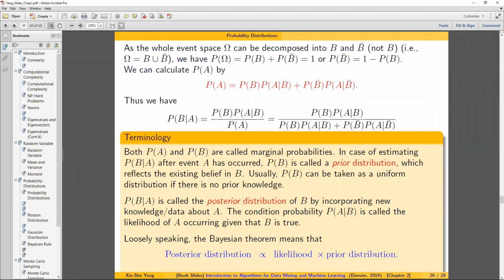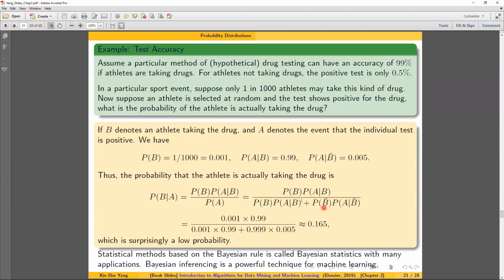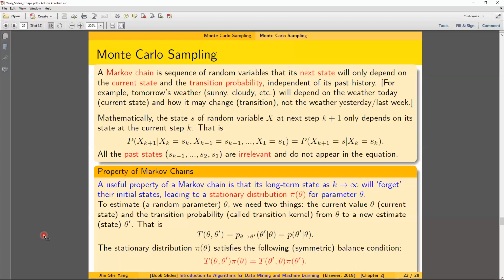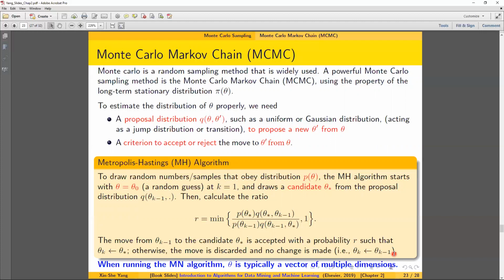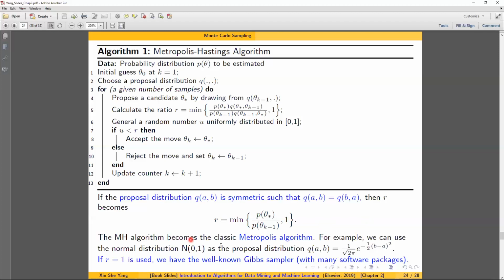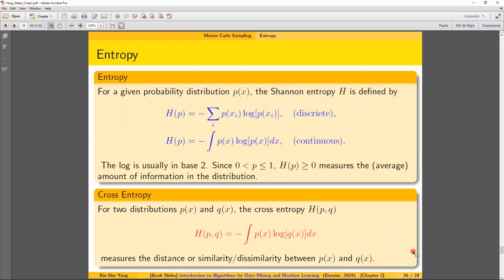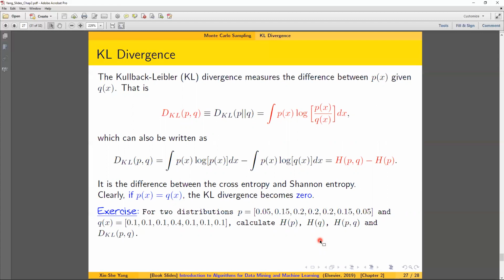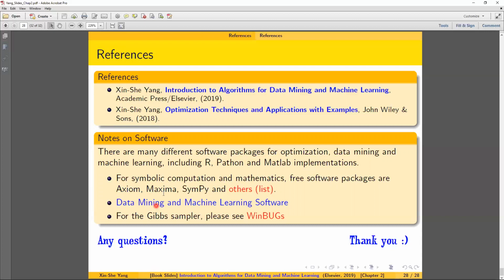Chapter2 L3 BayesianRule